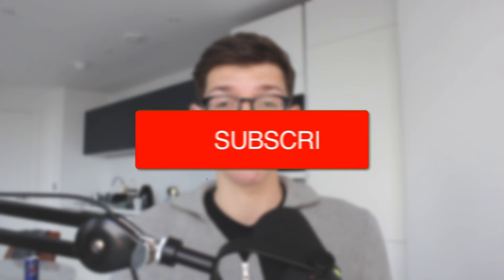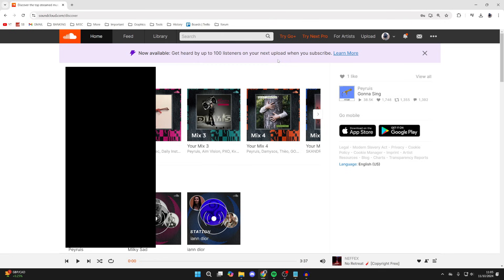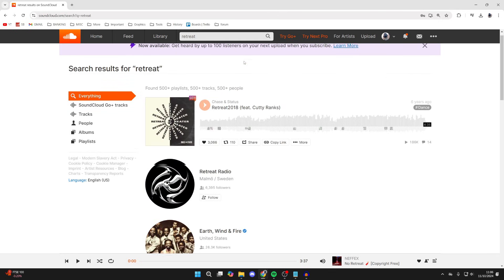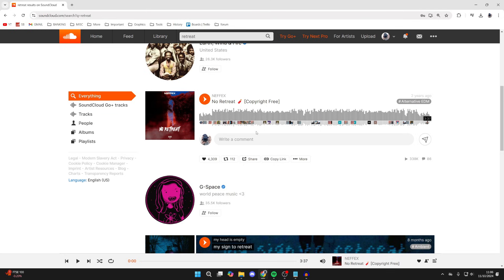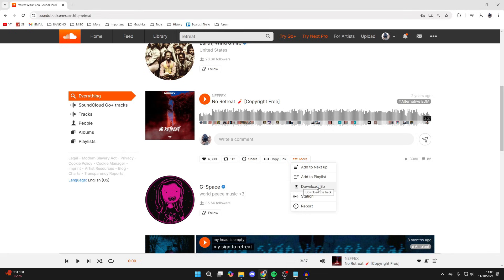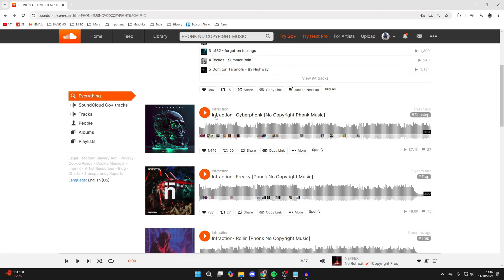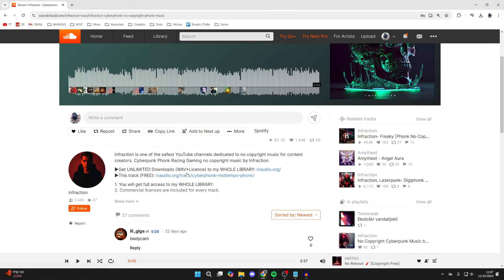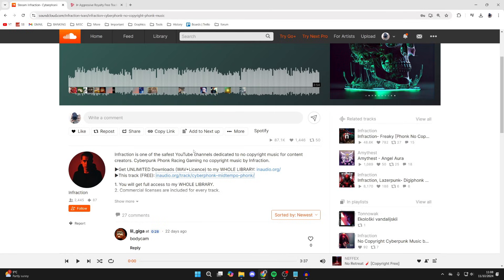How To Download Music From Soundcloud - Full Guide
Learn how to download music from soundcloud in this video.

GuideRealm